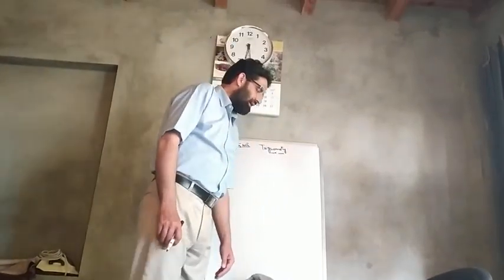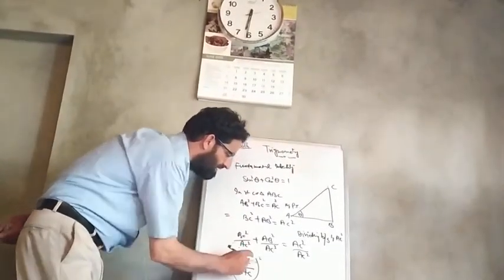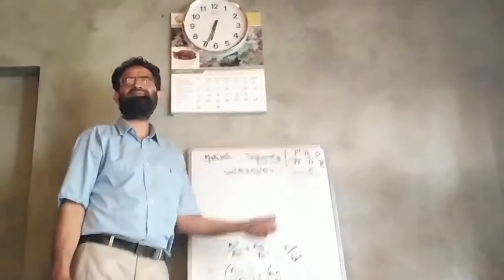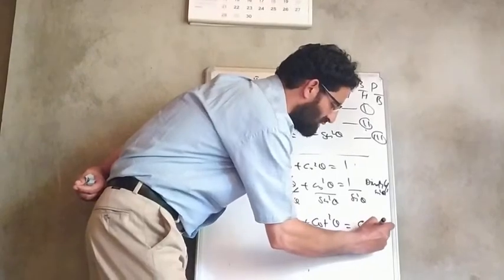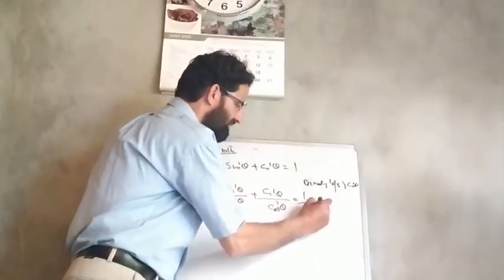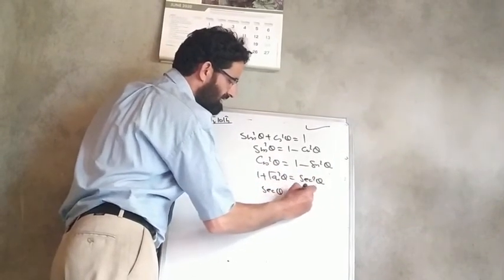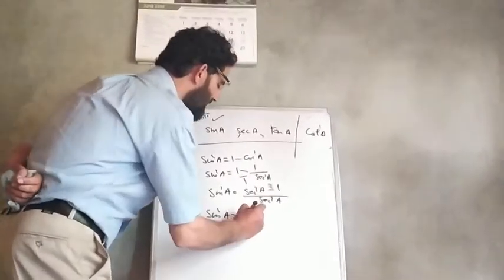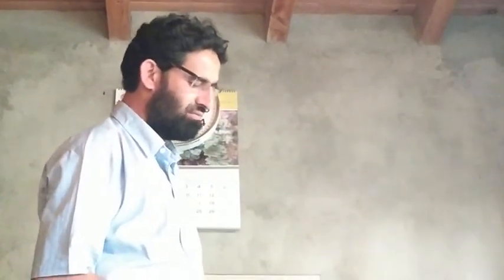Trigonometry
Derivation of Fundamental identity